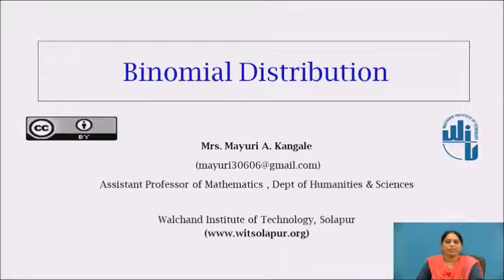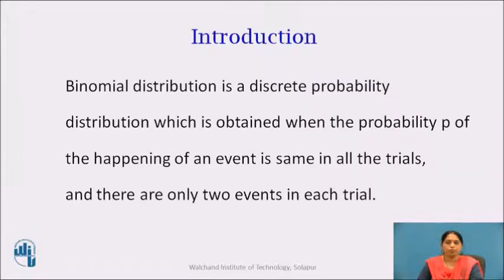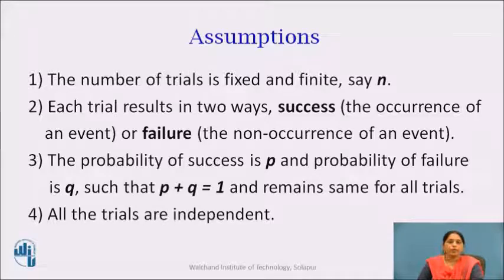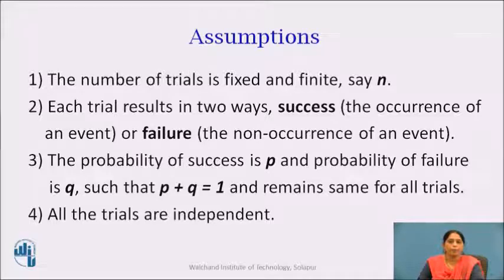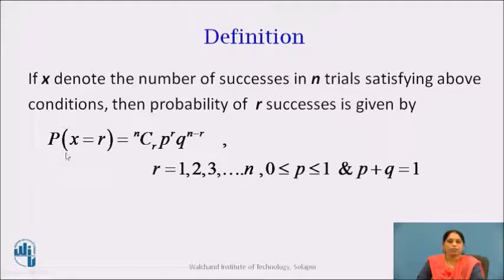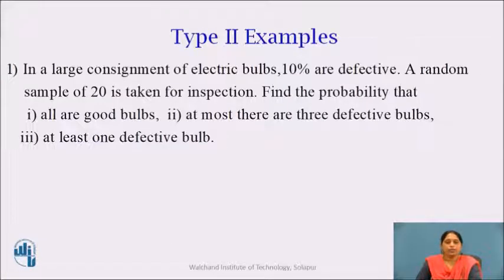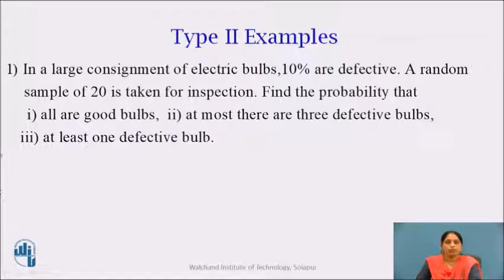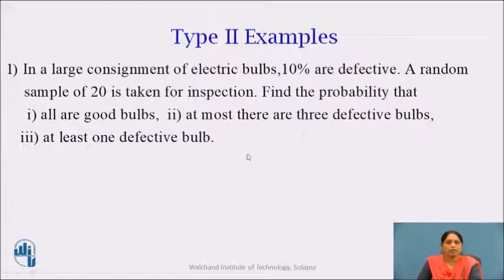Binomial Distribution Part II